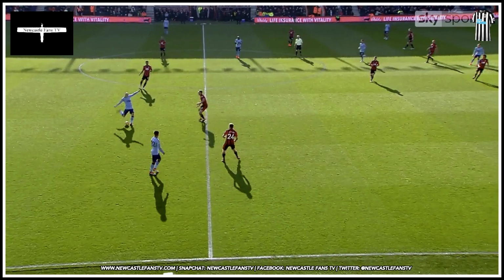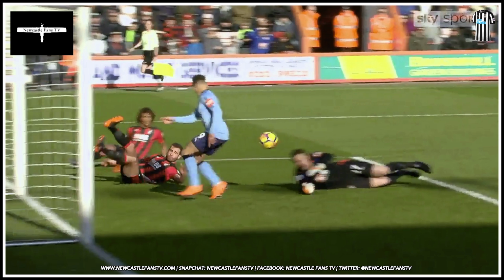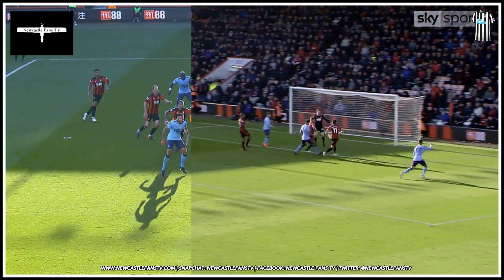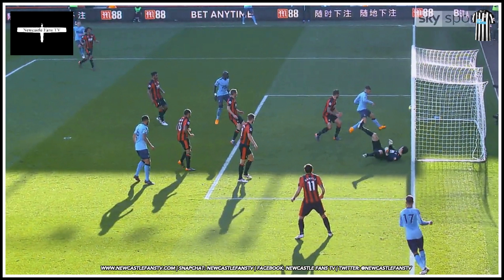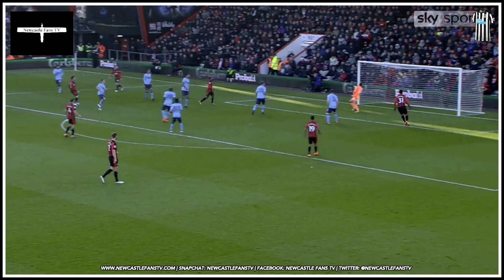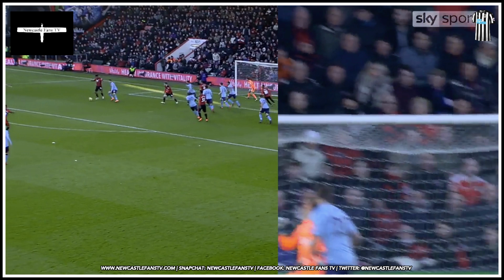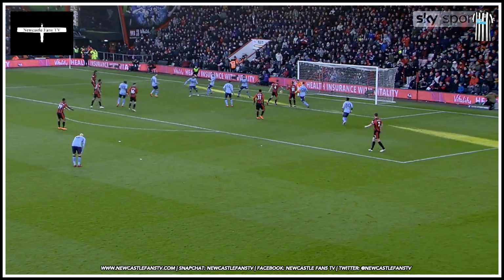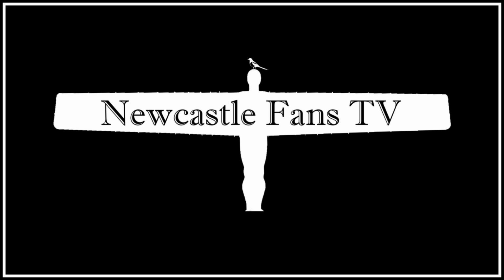Analysing the goals | Bournemouth 2-2 Newcastle United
Lee takes a look at all four goals in the draw with Bournemouth at the Vitality Stadium.

OUR PARTNERSHIPS